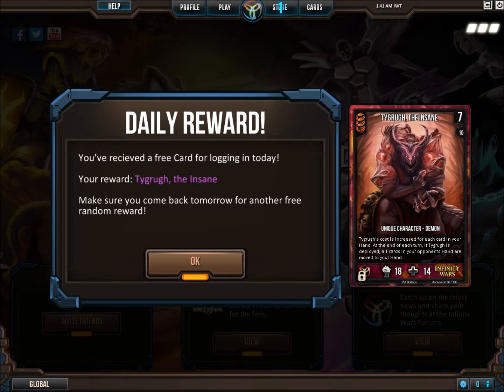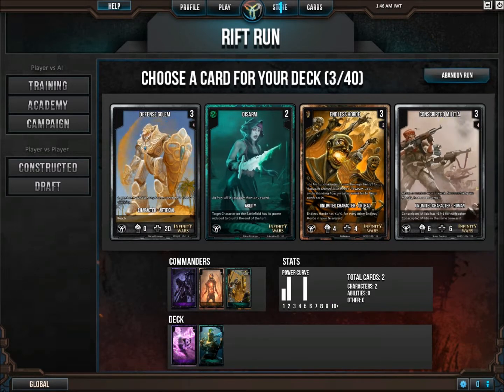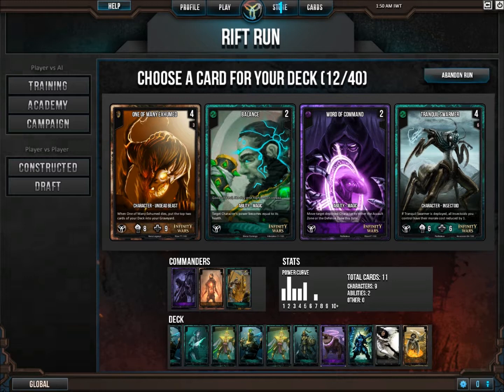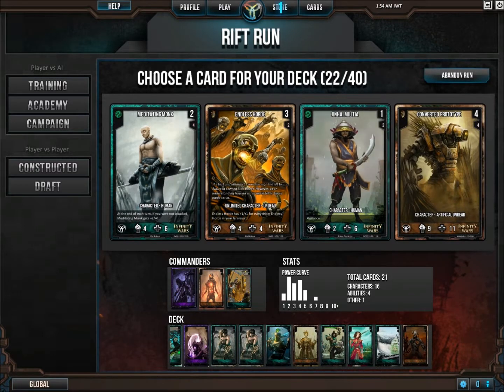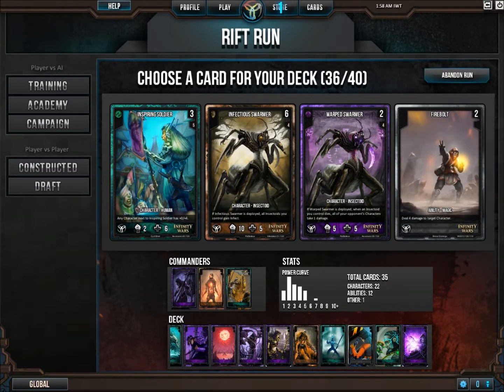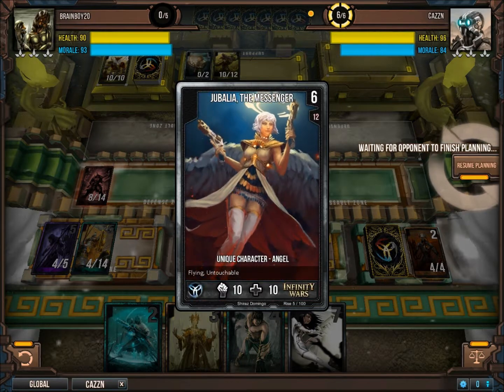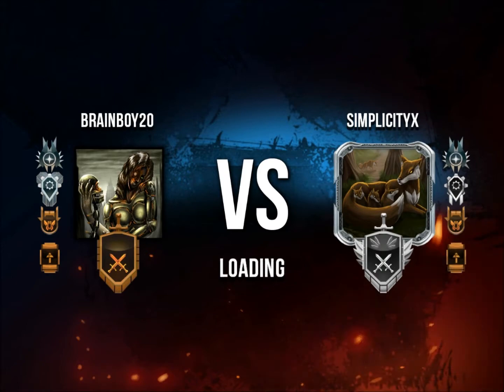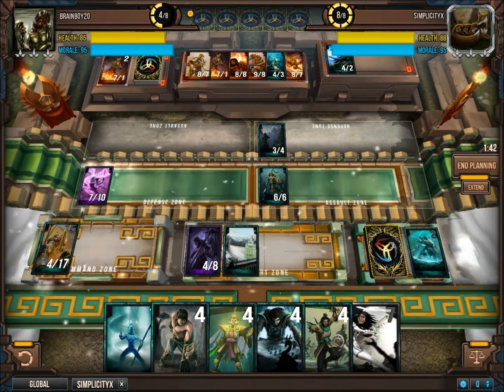Let's Play IW CCG #025 (Another Stunning Failure)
Maybe if I play loud, then people will think I'm good. Enjoy!